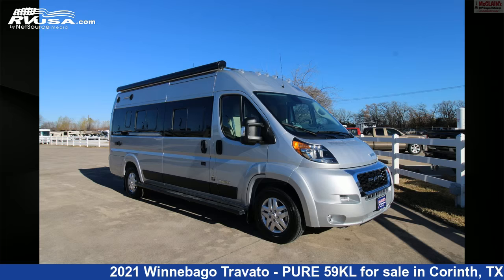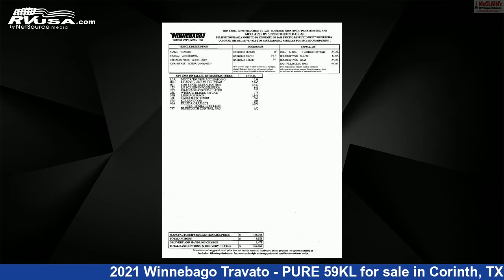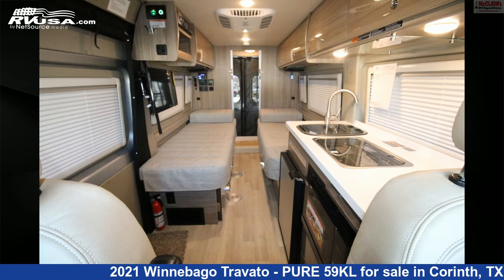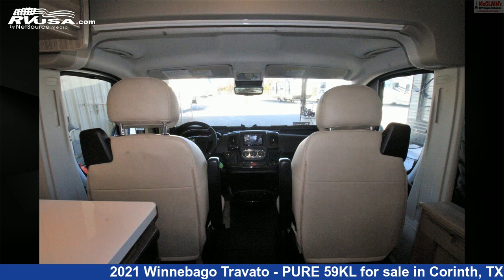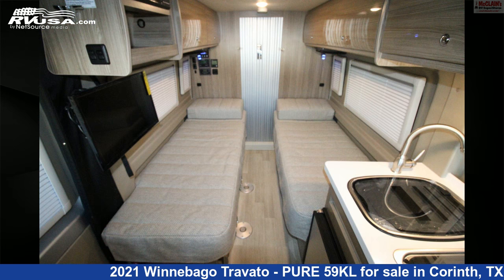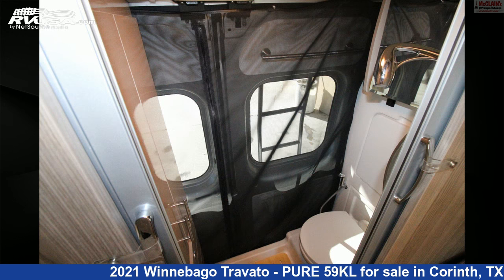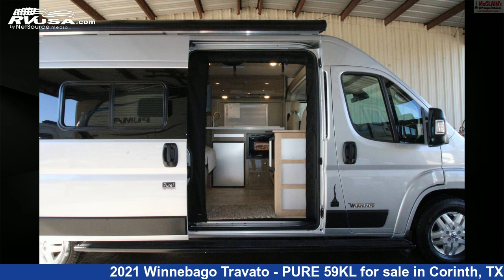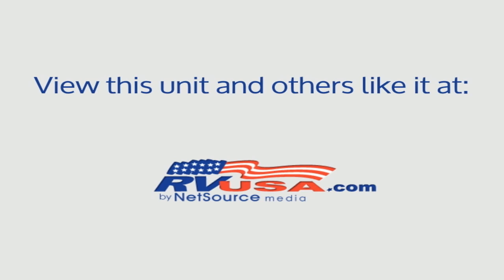Phenomenal 2021 Winnebago Travato Class B RV For Sale in Corinth, TX | RVUSA.com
This 2021 Winnebago Travato - PURE 59KL is a Class B RV. It is located in Corinth, TX 76210 and is offered for sale by McClain's RV Superstore. This New Winnebago Is 21' 0" in length and features a Mecca/Taupe/Macchiato interior, sleeps 2, Microwave, DVD Player, Oven, Refrigerator, Air Conditioning, External Shower, CO Detector, Stove Top Burner, Skylight, Water Heater, and 18 gal fresh water capacity. The floorplan layout of this Class B features Front Living Area, Rear Bath. This 2021 Winnebago Travato - PURE 59KL is built on a ProMaster chassis and is powered by a Pentastar VVT engine.